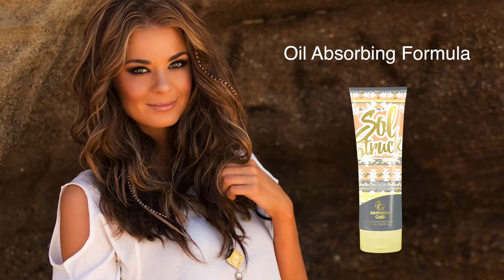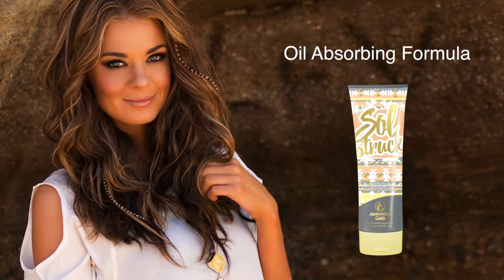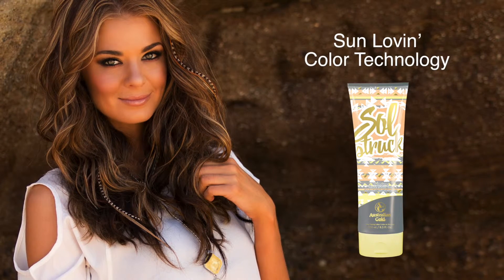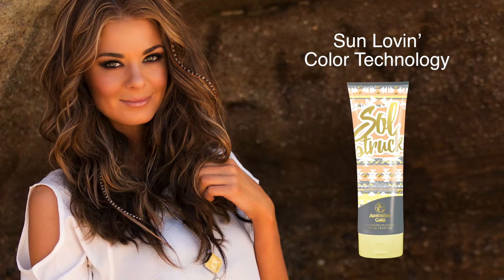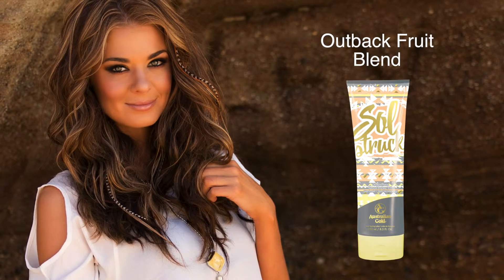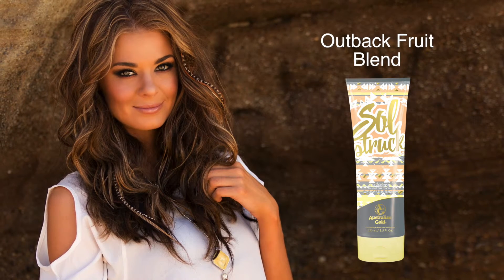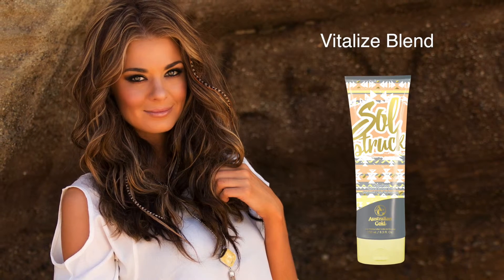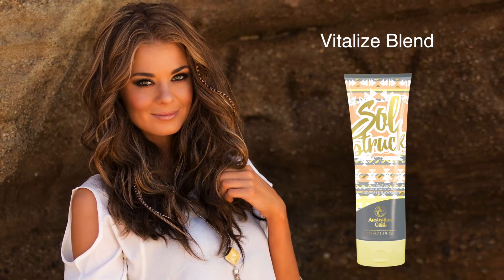Australian Gold's Sol Struck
Keep your bronze glow from sun up to sun down! This Oil Absorbing Formula helps eliminate excess oil from the skin leaving you with a perfect matte, shine-free complexion. Sun Lovin' Colour Technology gives instant straight-from-the-beach bronze perfection, while Native Australian Plums from the Outback Fruit Blend help nourish and guard that sun-kissed colour. Relax as the Vitalise Blend helps to alleviate dry skin and combat stress, leaving skin radiant. Everyone will be Sol Struck by your stunning sun-kissed radiance!

We love the Oil Absorbing Formula